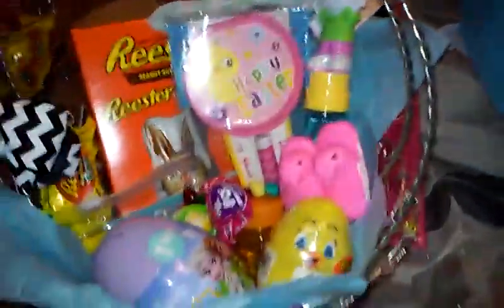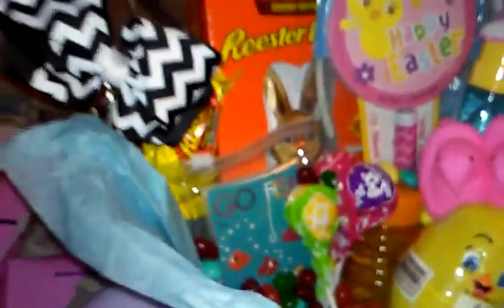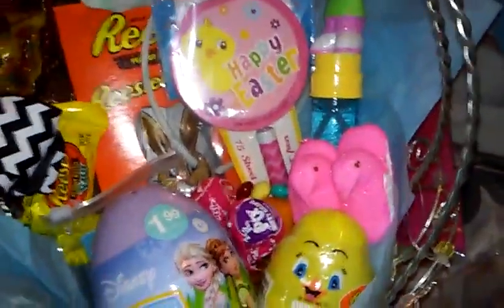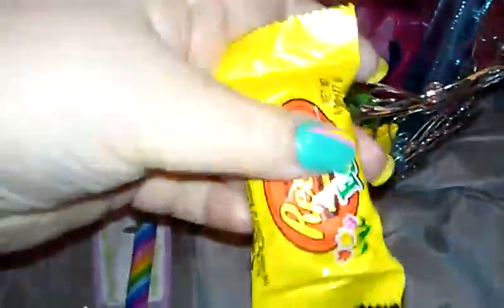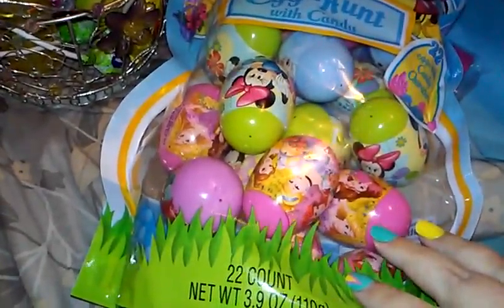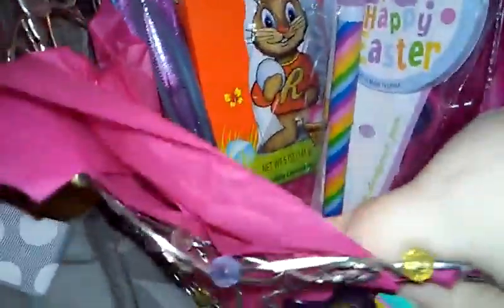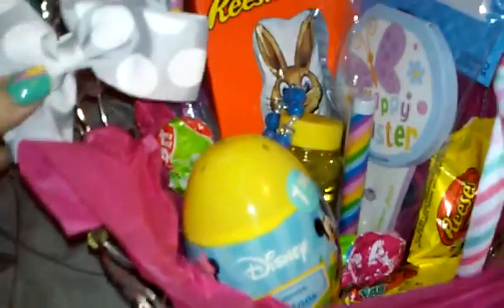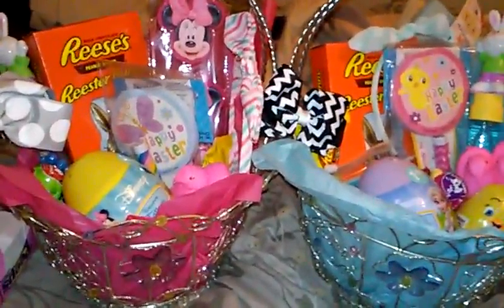easter basket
6 year old and 2 year old girls